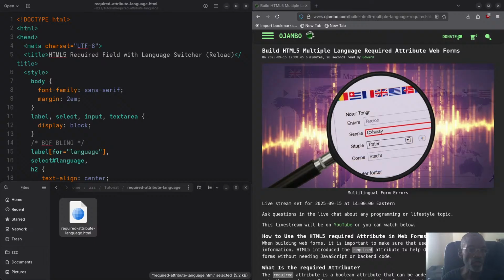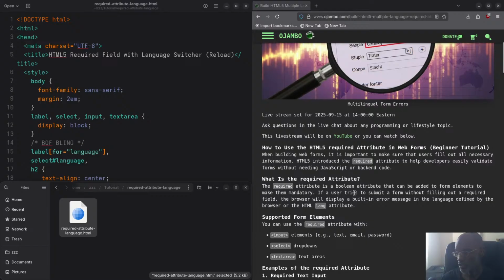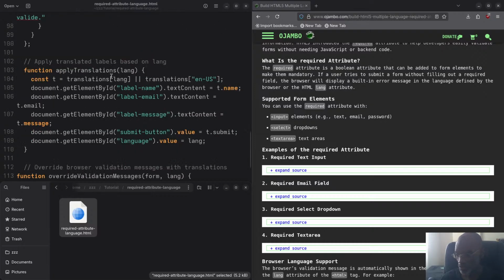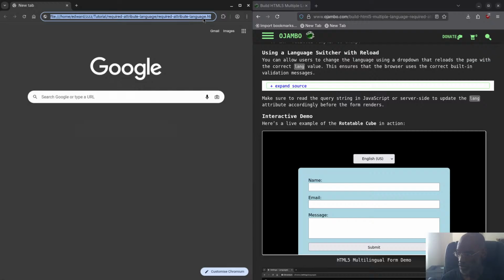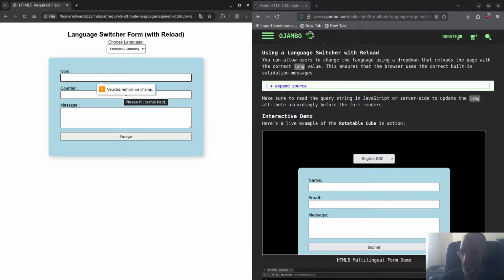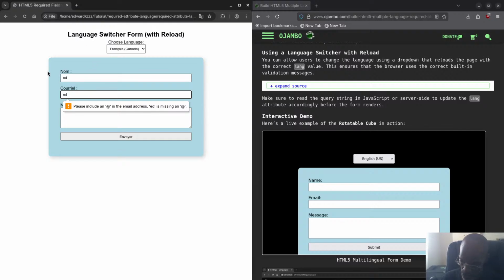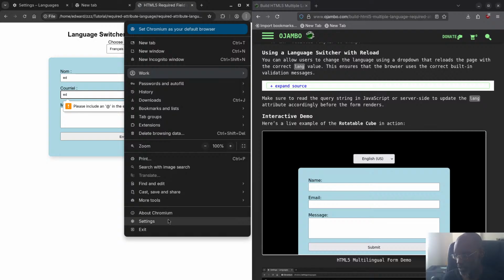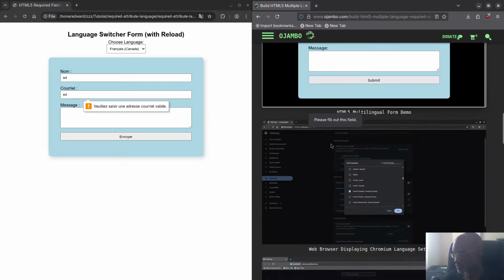Why Your HTML Forms Fail Without This One Attribute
Learn how to properly use the HTML5 `required` attribute to improve your web forms without writing a single line of JavaScript. In this beginner-friendly tutorial, you'll see how to make form fields mandatory and how to display error messages in multiple languages including English (US and Canada) and French (Canada).

This video also shows how to implement a language switcher that reloads the page to trigger native browser validation messages in the user's selected language.

We cover:
- HTML5 form validation with `required`
- Language localization (en-US, en-CA, fr-CA)
- How to force the browser to display localized error messages
- A working language switcher using JavaScript and URL parameters
- Best practices for accessible and SEO-friendly forms